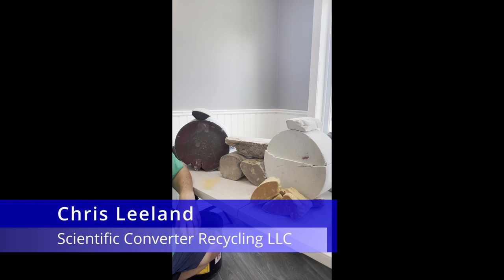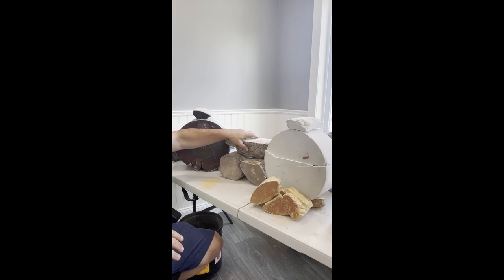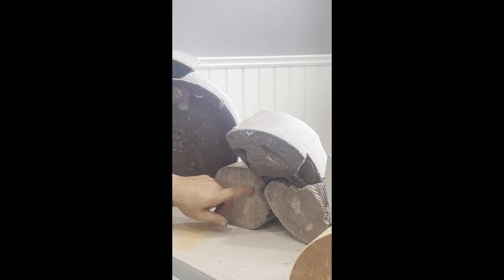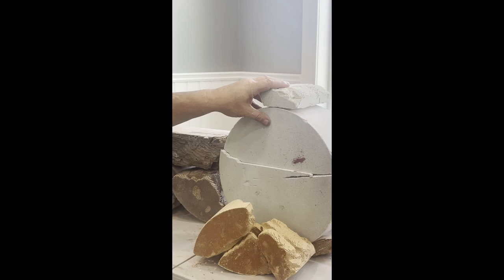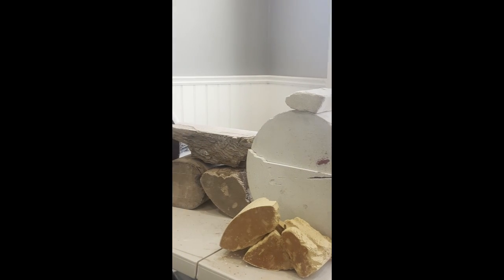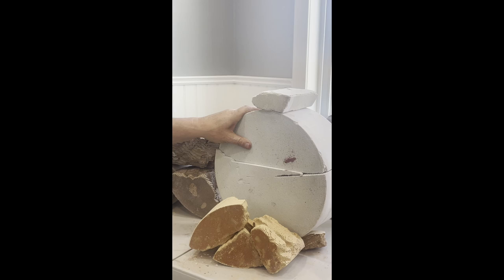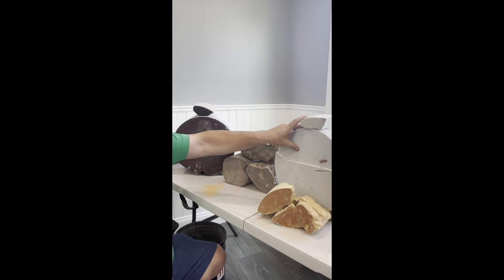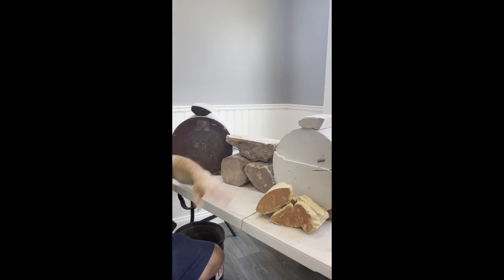Understanding Diesel Catalytic Converter Components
In this video, Chris explains the different components found in diesel Catalytic Converters. This particular converter comes from a semi-truck.
Do you have catalytic converters to sell? We process a minimum 15 of whole converters or 25 pounds of loose material at a time. So you can get paid on the true content value and get more for your converters. Don't meet the minimum? That's ok we can also buy small quantities by the code.